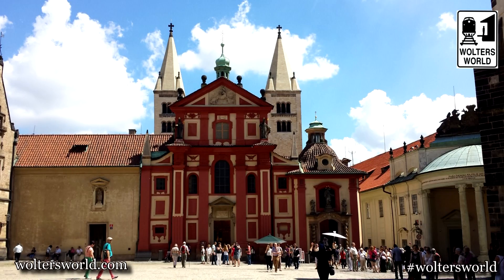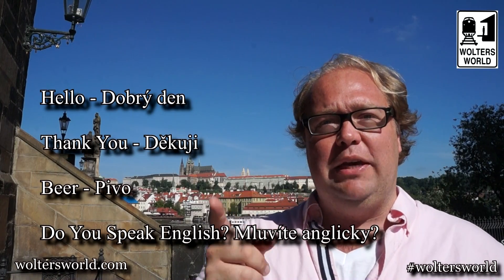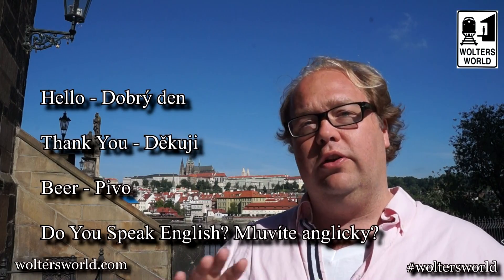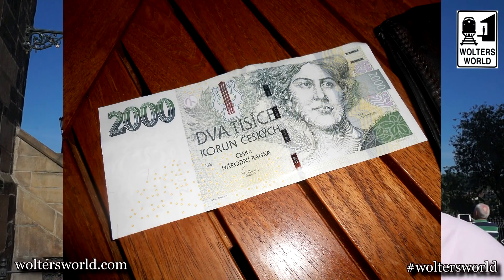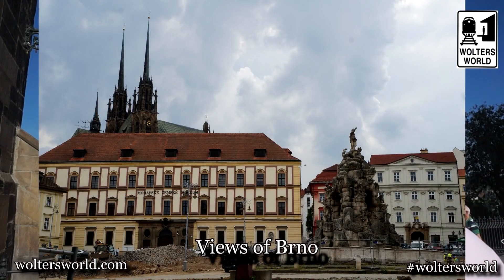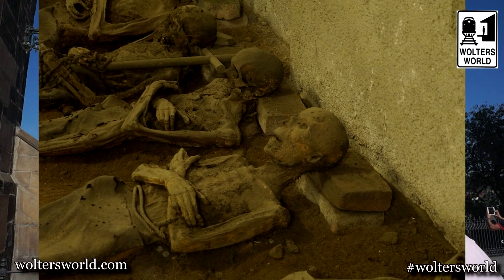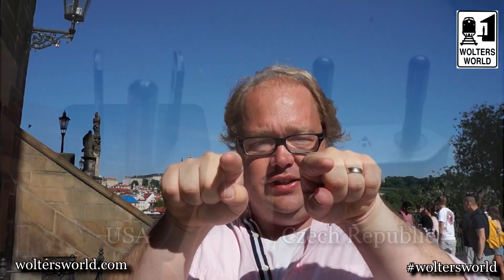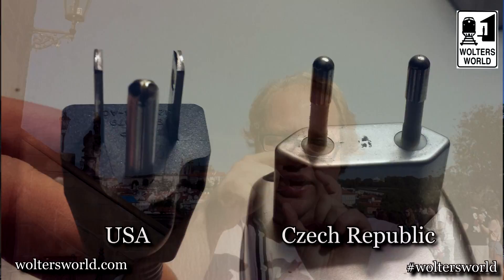The Czech Republic vs America: What to Know Before You Visit the Czech Republic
Everything tourists need to know about visiting the Czech Republic, we cover the money, language, tipping, costs, toilets and more. Perfect information for tourists heading to Prague, Cesky Krumolov or anywhere in the Czech Republic.
Filmed in Prague, the Czech Republic